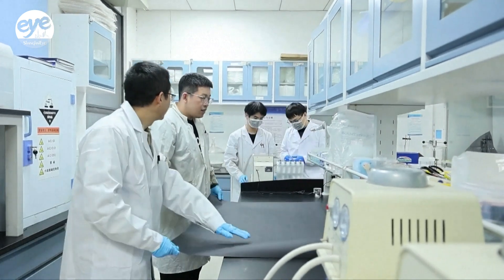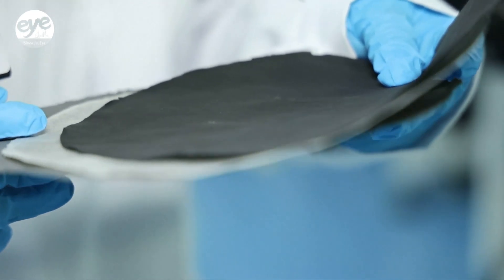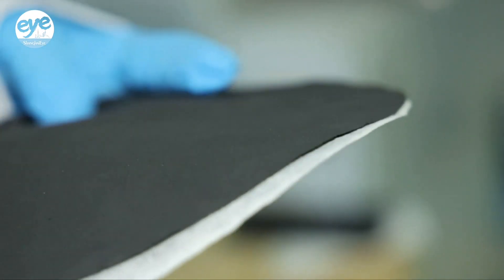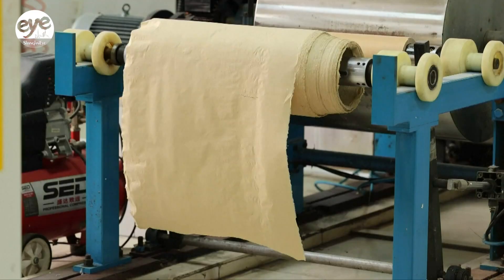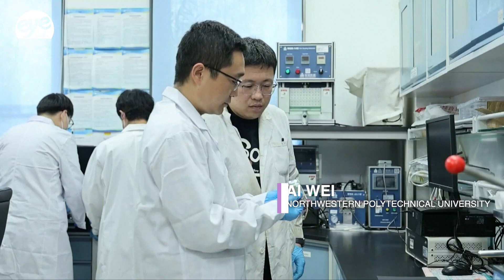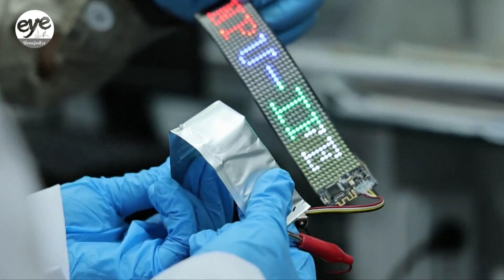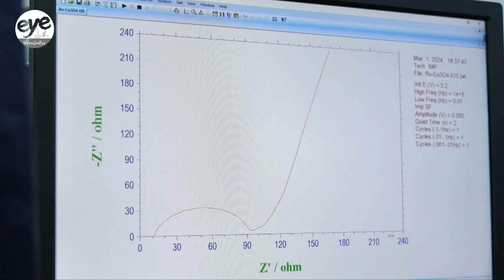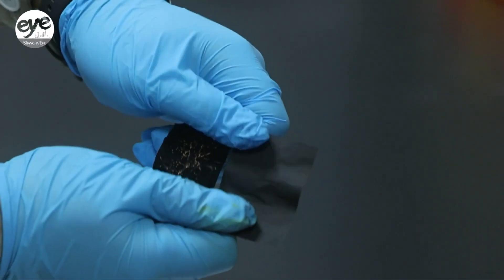Chinese scientists develop paper-thin batteries for electronic devices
It looks like a sheet of black paper, but actually, it's a paper-thin battery, developed by Chinese scientists from Northwestern Polytechnical University.

The paper-based electrode is made of cellulose carbon nanotubes and other active materials and is expected to be used on next-gen wearable devices and phones.

Researchers combined traditional papermaking and battery technology to create a product with excellent electrochemical properties, and that is extremely flexible and thin.

According to the research team, it will be fairly straightforward to mass produce the paper-based electrodes since the paper making industry is already firmly established.

Researchers say compared to traditional batteries, the new thin and flexible batteries will ultimately be more cost-effective, and eco-friendly.